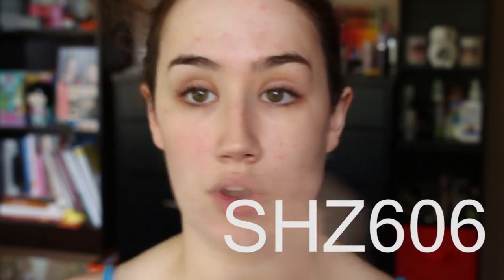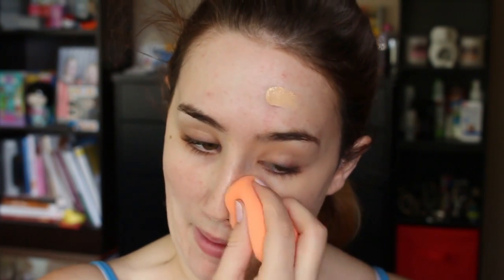ELF Flawless Finish Foundation! | First Impression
I really hope that you find this first impression on the ELF flawless finish foundation helpful! I decided to do a mini first impression on the Real Techniques Miracle Complexion Sponge too! Let me know what you would like to see a first impression on next!

After using this for nearly a week I am still loving it! No breakouts or irritation. I would have to say  that I still love using the Real Techniques sponge to apply it. Also, I forgot to include a flash photo, but I don't get much flashback, if any from this foundation. It lasts a solid 8 hours on me with minimal fading and oil breakthrough.

Use SHZ606 to save $5-$10 off your first order!

xlivlovesmakeup@gmailcom

Some of my favourite Online retailers!
♡ XOBeauty - My favourite brushes and lashes!
♡ For Lime Crime, The Balm, NYX, Million Dollar Tan and more:
♡ My favourite local boutiques:
Pagan Marie
♡ My favourite hand bags!
♡ For inexpensive fashion!
♡ For Real Techniques brushes, Hurraw! Lipbalms and more!

Camera I use: Canon EOS 700D w/ 18-55mm lens